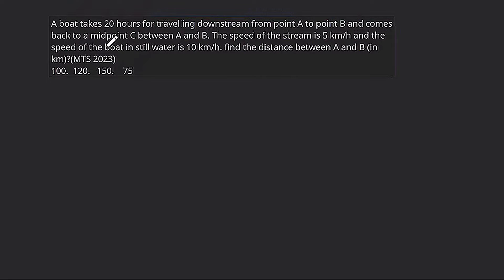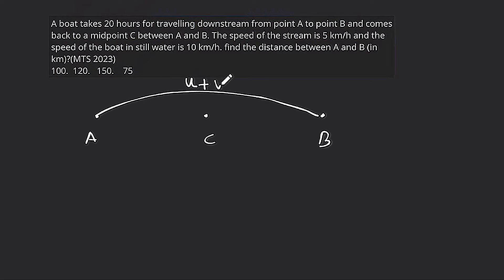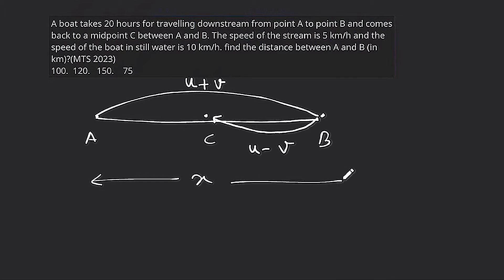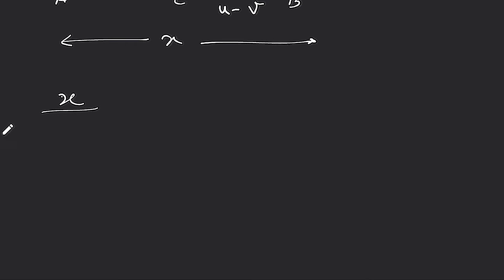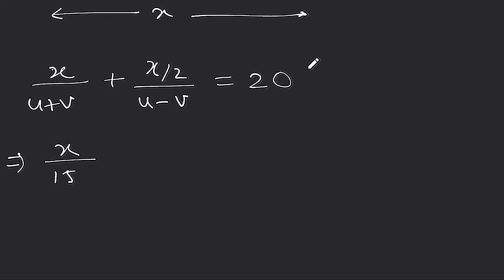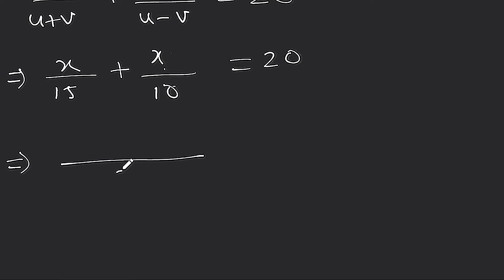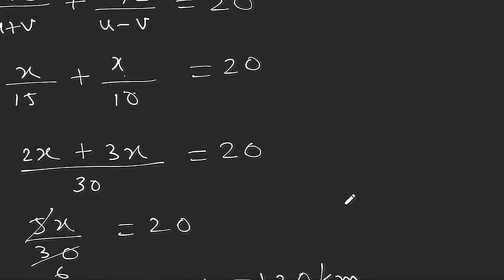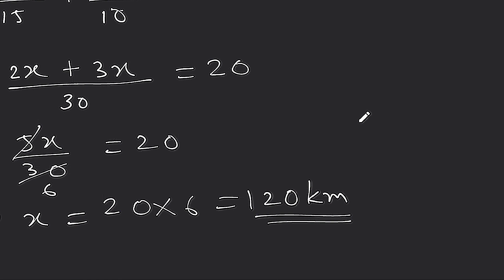A boat takes 20 hours for travelling downstream from point A to point B and comes back to a midpoint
A boat takes 20 hours for travelling downstream from point A to point B and comes back to a midpoint C between A and B. The speed of the stream is 5 km/h and the speed of the boat in still water is 10 km/h. find the distance between A and B (in km)?(MTS 2023)
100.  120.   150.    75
एक नाव को बिंदु A से बिंदु B तक धारा के अनुकूल यात्रा करने में 20 घंटे लगते हैं और A और B के बीच मध्य बिंदु C पर वापस आती है। धारा की गति 5 किमी/घंटा है और शांत पानी में नाव की गति 10 किमी/घंटा है। A और B के बीच की दूरी (किमी में) ज्ञात करें?

Send your doubts in telegram and get your solution withing 24 hrs in the form of video solution

Ssc mts
Ssc chsl
Boat and stream
Ssc pyq maths
Boat and stream problems tricks
Mts question paper 2023
ssc mts question paper 2023
ssc mts exam analysis 2023
ssc mts 2023
ssc mts analysis 2023
ssc mts exam analysis today
ssc mts exam review 2023